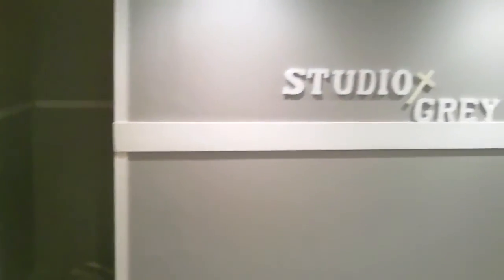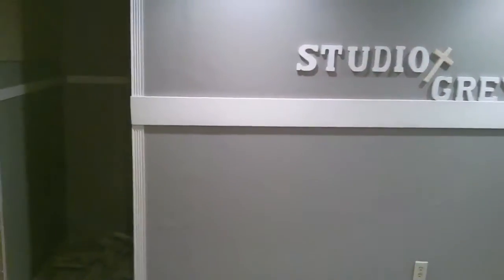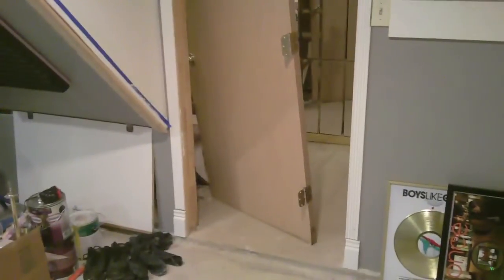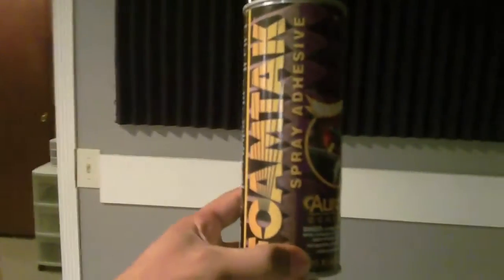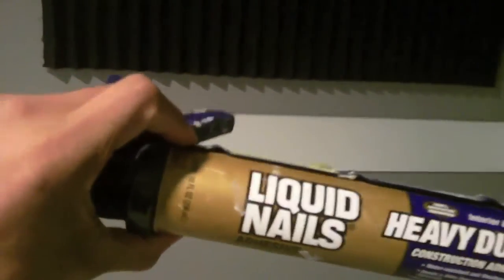Acoustic Foam treatment tips (Studio Overview)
Overview of our studio progress and tips on laying acoustic foam treatment.